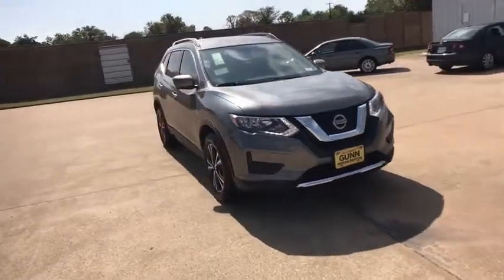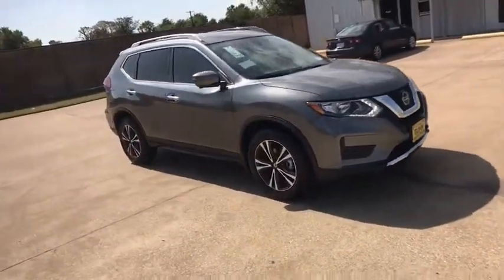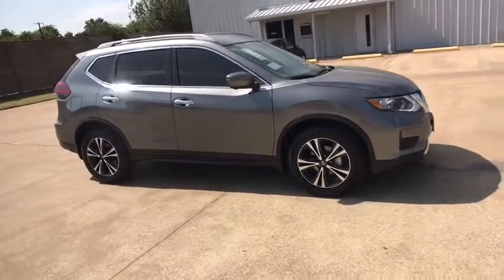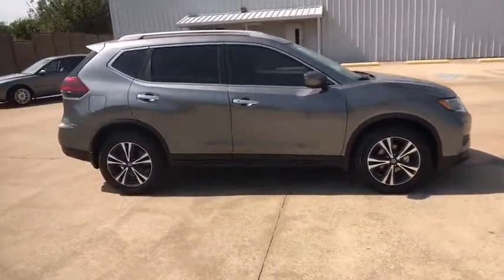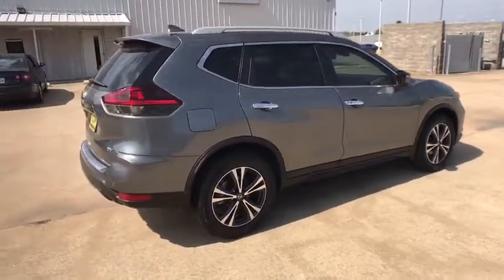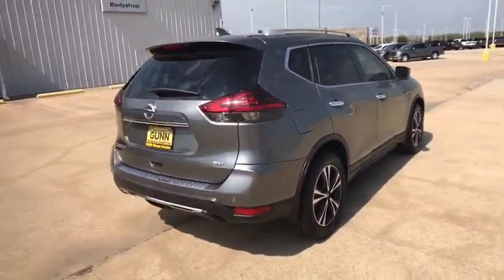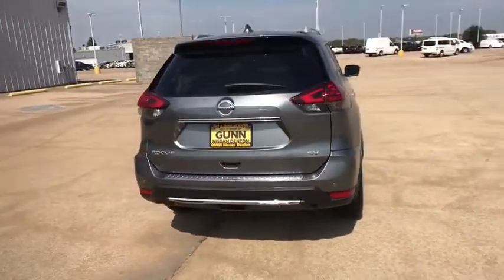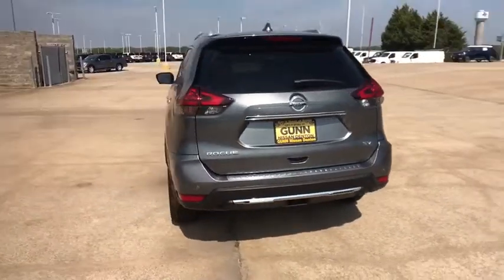2020 Nissan Rogue Denton, Dallas, Fort Worth, Grapevine, Lewisville, Frisco, TX D00057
Gun Metallic New 2020 Nissan Rogue available in Denton, Texas at Gunn Nissan Denton. Servicing the Dallas, Fort Worth, Grapevine, Lewisville, Frisco, TX area.

[U01] PREMIUM PACKAGE  -inc: Memory Driver Seat & Outside Mirrors  Wheels: 18 Aluminum Alloy  ProPILOT Assist  Electronic Parking Brake Replaces foot release parking brake  Intelligent Aroundview Monitor (I-AVM)  Steering Assist  Intelligent Cruise Control (ICC)  full speed range and hold  Tires: 225/60R18  Heated Leather-Wrapped Steering Wheel  Radio: AM/FM/CD/AUX NissanConnect w/Navigation  Nissan door to door navigation w/3D building graphics and satellite imagery featuring POI search  and online premium traffic information  HD radio  SiriusXM Traffic  SiriusXM Travel Link (weather  fuel prices  movie listings  stock info  sports and parking)  7 color display w/multi-touch control  Apple CarPlay  Android Auto  SiriusXM Satellite Radio w/advanced audio features  USB connection port for iPod and other compatible devices  Bluetooth hands-free phone system  streaming audio via Bluetooth  hands-free text messaging assistant  over-the-air (OTA) updating for headunit firmware and navigat,[B93] CHROME REAR BUMPER PROTECTOR,[B92] BLACK SPLASH GUARDS (SET OF 4),GUN METALLIC,[H92] REAR USB PORTS,[U35] NAVIGATION MANUAL,CHARCOAL  CLOTH SEAT TRIM,[L92] FLOOR MATS & 2-PC CARGO AREA PROTECTOR  -inc: 2-pc front and 2-pc 2nd row floor mats  First Aid Kit,Front Wheel Drive,Power Steering,ABS,4-Wheel Disc Brakes,Brake Assist,Aluminum Wheels,Tires - Front All-Season,Tires - Rear All-Season,Temporary Spare Tire,Heated Mirrors,Power Mirror(s),Integrated Turn Signal Mirrors,Rear Defrost,Intermittent Wipers,Variable Speed Intermittent Wipers,Privacy Glass,Rear Spoiler,Remote Trunk Release,Power Liftgate,Power Door Locks,Daytime Running Lights,Automatic Headlights,AM/FM Stereo,CD Player,Satellite Radio,MP3 Player,Bluetooth Connection,Auxiliary Audio Input,Smart Device Integration,Requires Subscription,MP3 Player,Steering Wheel Audio Controls,Power Driver Seat,Bucket Seats,Heated Front Seat(s),Driver Adjustable Lumbar,Pass-Through Rear Seat,Rear Bench Seat,Adjustable Steering Wheel,Trip Computer,Power Windows,Leather Steering Wheel,Keyless Entry,Power Door Locks,Keyless Entry,Power Door Locks,Keyless Start,Remote Trunk Release,Hands-Free Liftgate,Cruise Control,Climate Control,Multi-Zone A/C,A/C,Cloth Seats,Driver Vanity Mirror,Passenger Vanity Mirror,Driver Illuminated Vanity Mirror,Passenger Illuminated Visor Mirror,Remote Engine Start,Keyless Start,Power Windows,Power Door Locks,Trip Computer,Security System,Engine Immobilizer,Traction Control,Stability Control,Traction Control,Front Side Air Bag,Blind Spot Monitor,Lane Departure Warning,Lane Keeping Assist,Lane Departure Warning,Tire Pressure Monitor,Driver Air Bag,Passenger Air Bag,Front Head Air Bag,Rear Head Air Bag,Passenger Air Bag Sensor,Child Safety Locks,Back-Up Camera